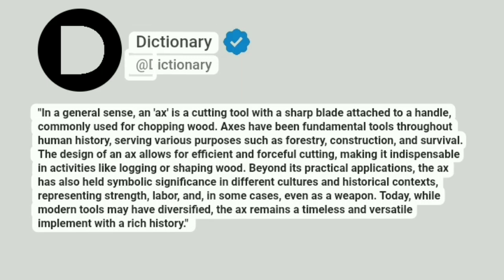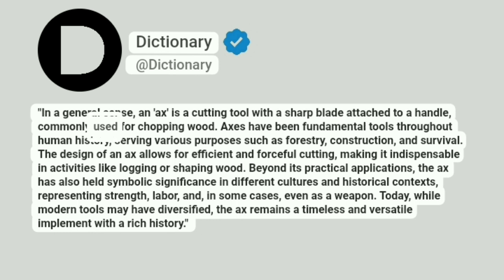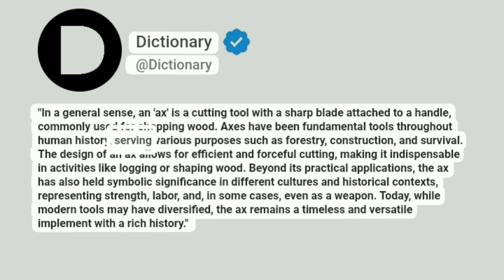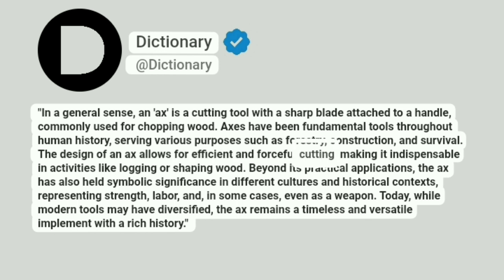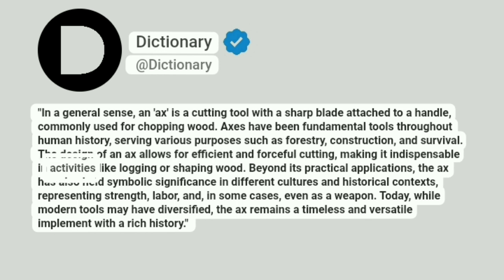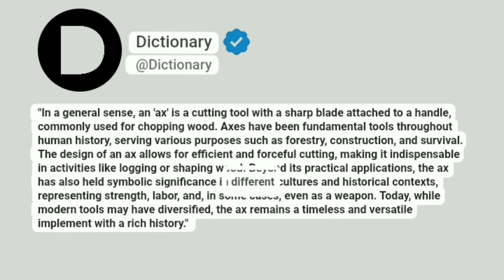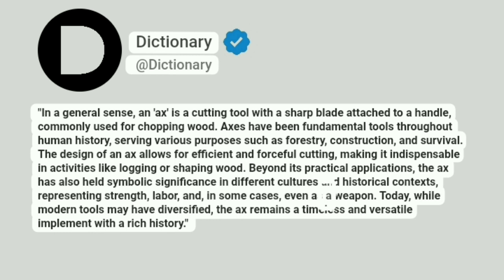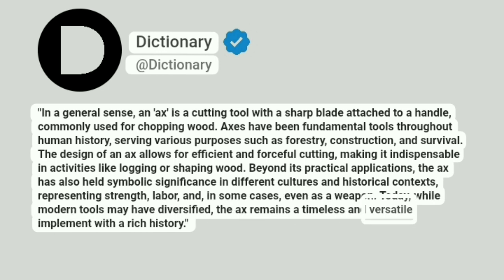Ax Meaning In English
"In a general sense, an 'ax' is a cutting tool with a sharp blade attached to a handle, commonly used for chopping wood. Axes have been fundamental tools throughout human history, serving various purposes such as forestry, construction, and survival. The design of an ax allows for efficient and forceful cutting, making it indispensable in activities like logging or shaping wood. Beyond its practical applications, the ax has also held symbolic significance in different cultures and historical contexts, representing strength, labor, and, in some cases, even as a weapon. Today, while modern tools may have diversified, the ax remains a timeless and versatile implement with a rich history."